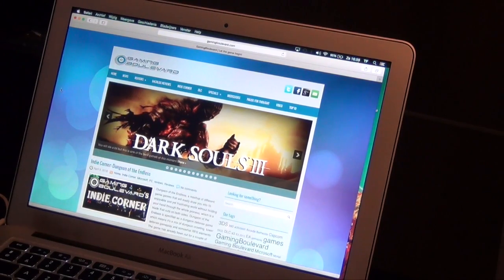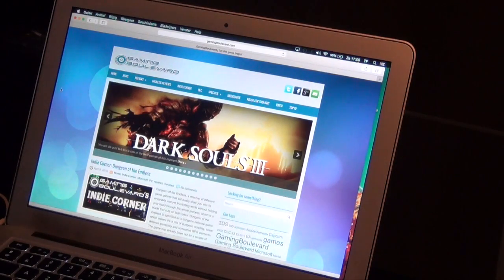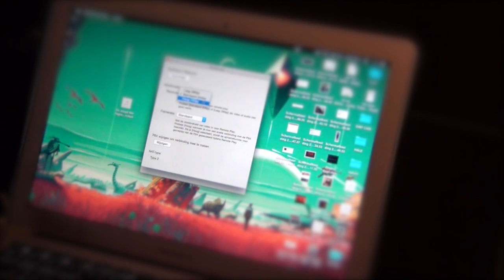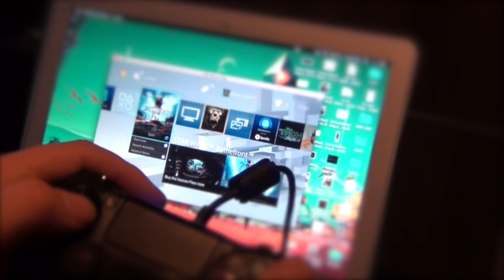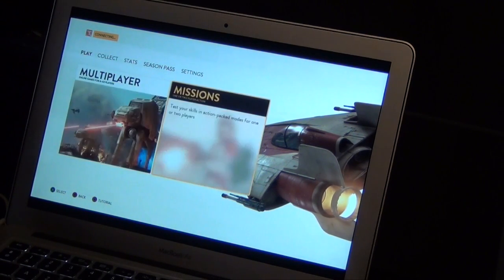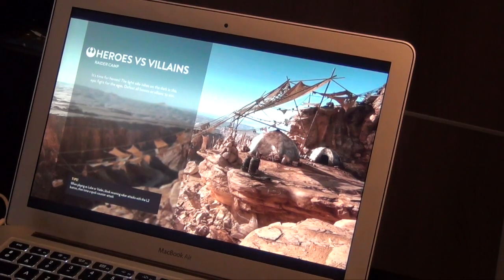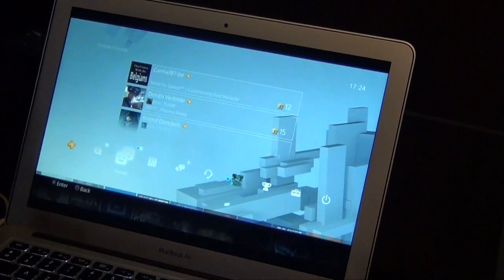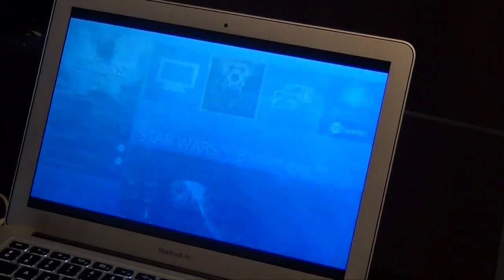PS4 REMOTE PLAY How well does it work?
Is it worth downloading and can your PC/MAC run this app?

If you can watch Netflix or YouTube on your PC/MAC you will probably be able to use the app, because it's basically a stream from your PS4!

Great for when you're not at home or even abroad!
Keep in mind that your PS4 needs to be in standby mode! (And that it has the latest firmware update!!)